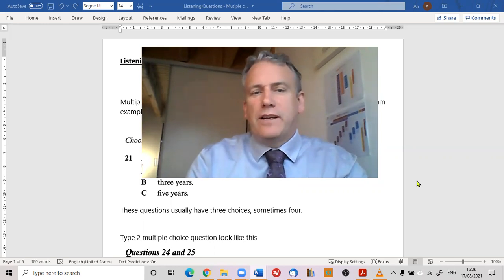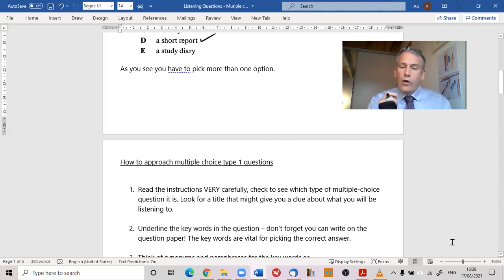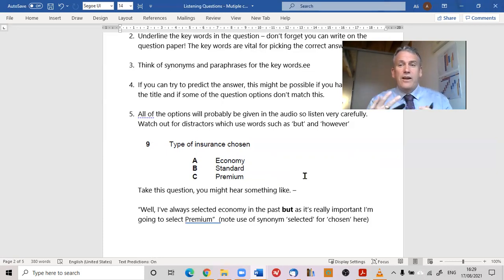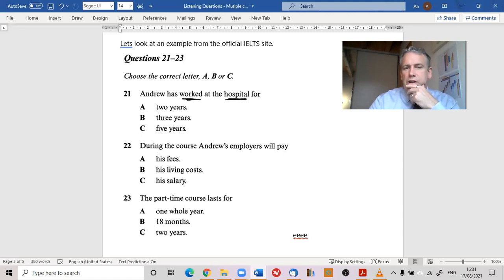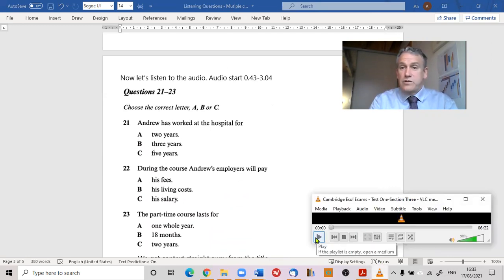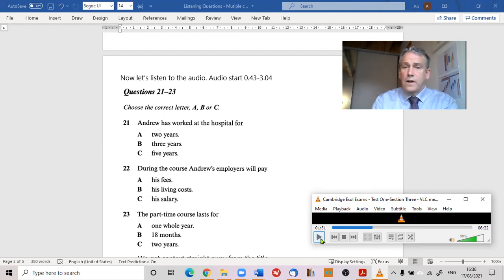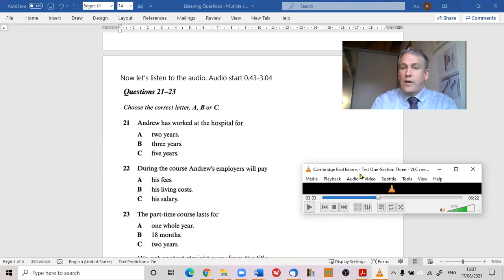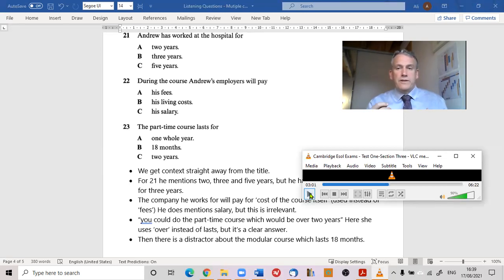IELTS Listening: Type 1 Multiple Choice Questions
One of our IELTS Teachers discussing the Type 1 Multiple Choice Questions.